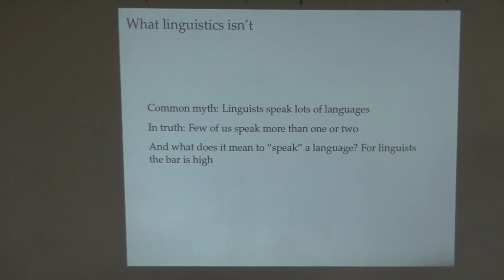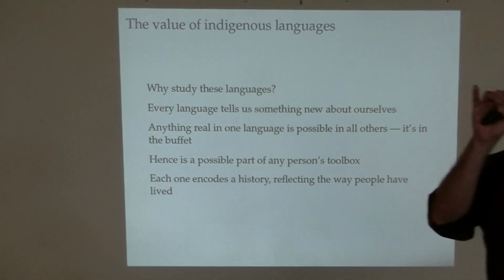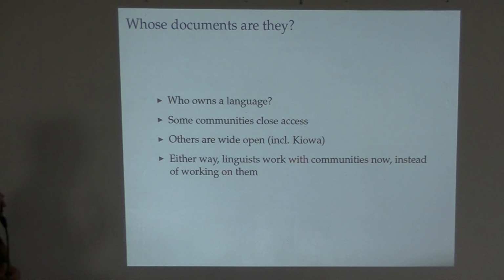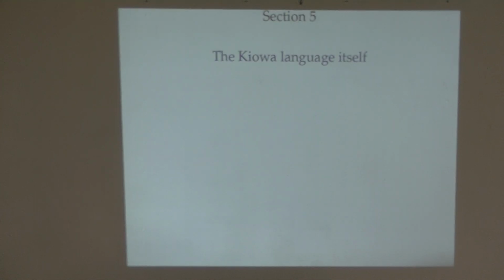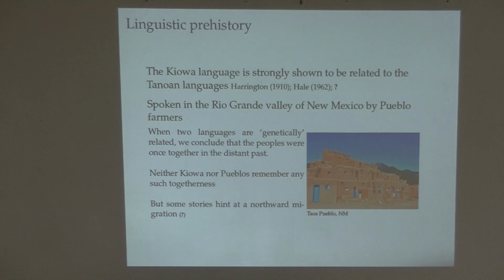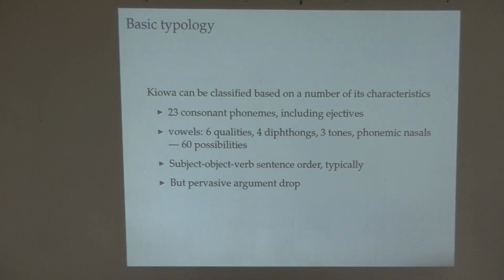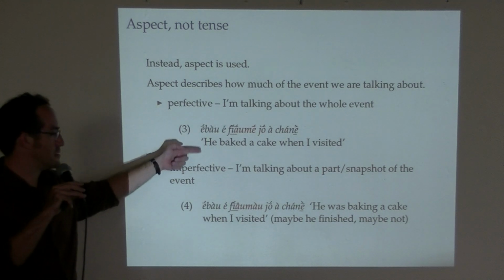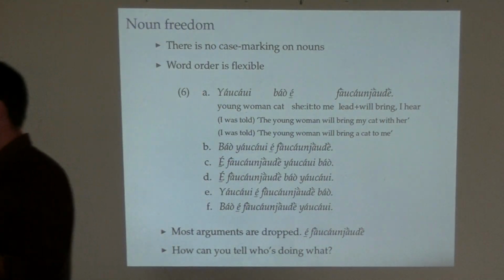09192018 Preserving the Kiowa Language 2 of 3